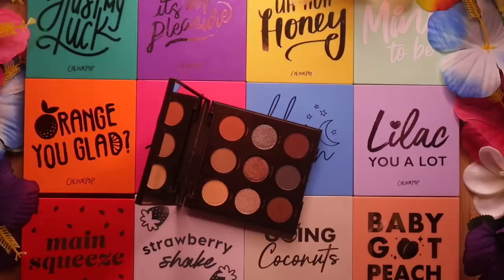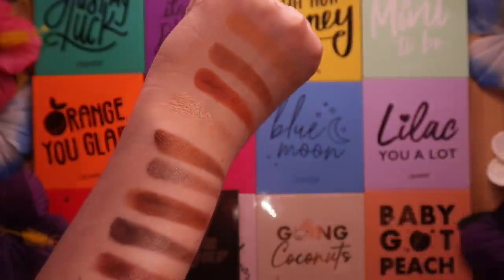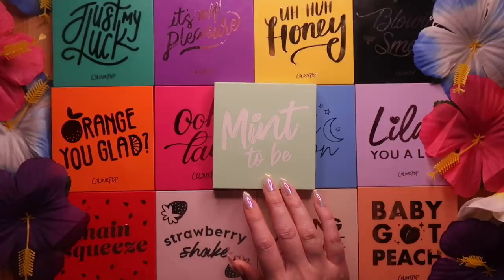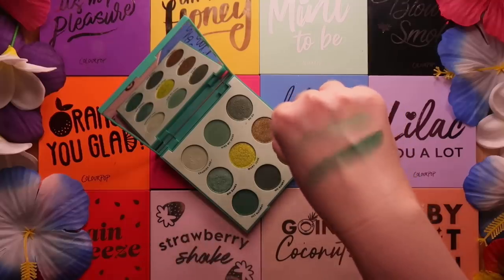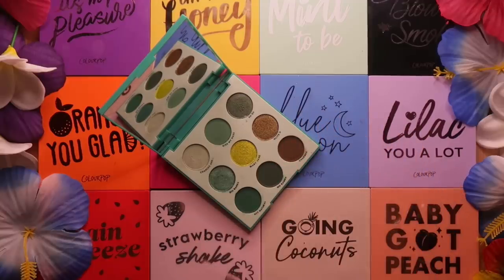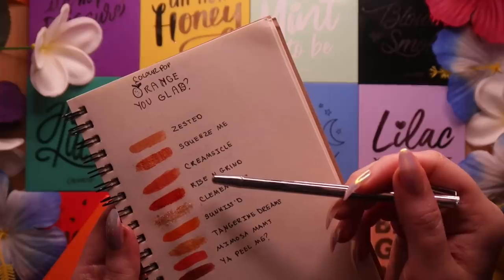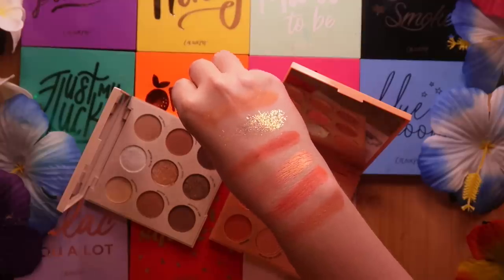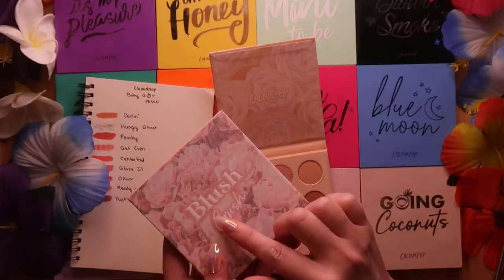1.5 Hour ASMR Swatching all the ColourPop Monochromatic Palettes! 🌈 (Full length video)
Brown Sugar (no longer available)

Nails in video

Tropical Flowers

White Plumeria Flowers

My favorite makeup & skincare you can buy on Amazon (updated regularly)